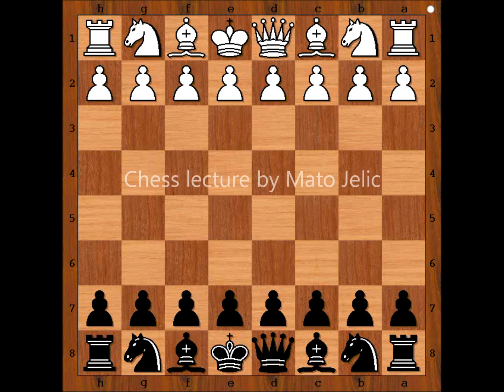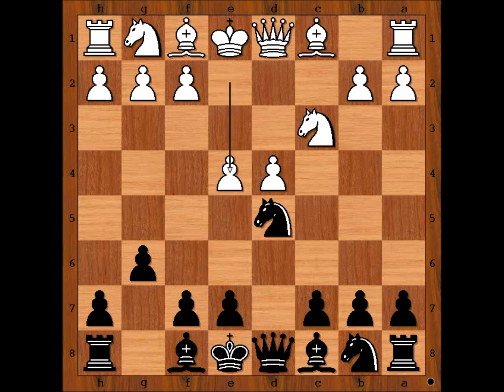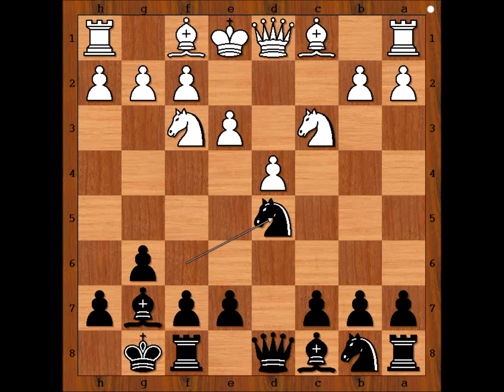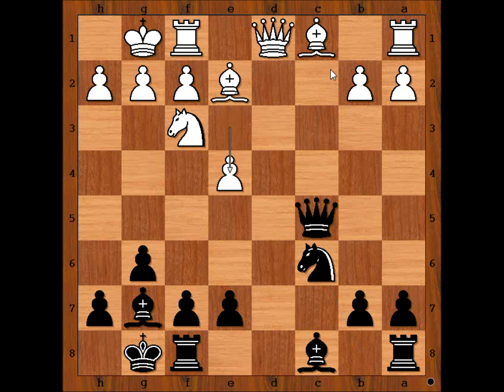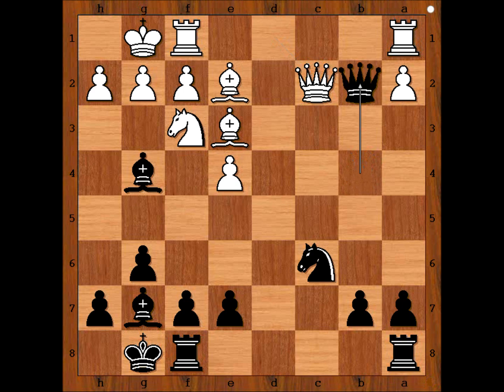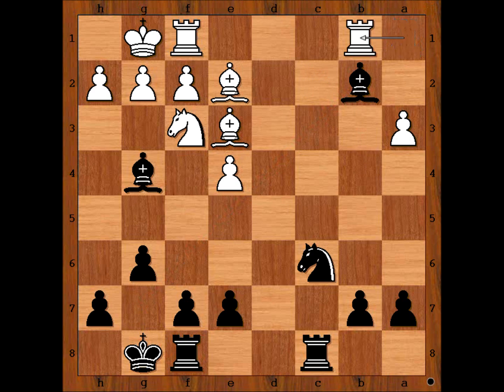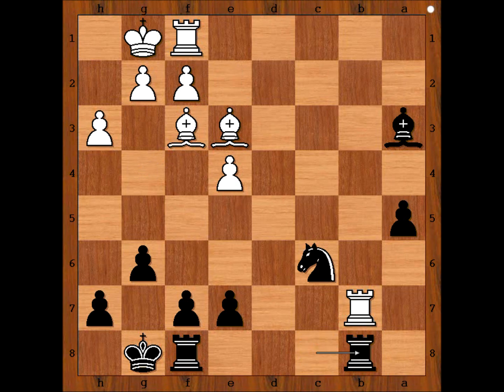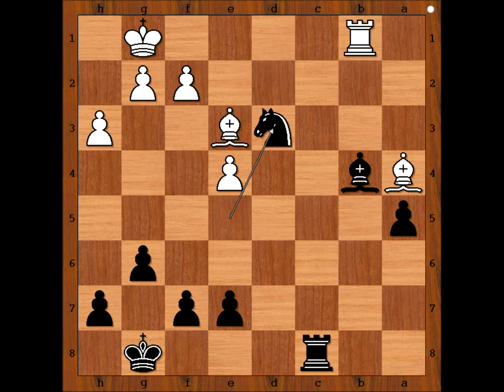World Blitz Championship 2014: Othman vs Inarkiev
A Moussa Othman vs Ernesto Inarkiev
FIDE World Blitz Championship 2014
Gruenfeld Defense: Three Knights. Burille Variation (D94)

1. d4 Nf6 2. c4 g6 3. Nc3 d5 4. Nf3 Bg7 5. e3 O-O 6. cxd5 Nxd5 7. Be2 c5 8.
Nxd5 Qxd5 9. dxc5 Qxc5 10. O-O Nc6 11. e4 Bg4 12. Be3 Qb4 13. Qc2 Rac8 14. a3
Qxb2 15. Qxb2 Bxb2 16. Rab1 Bxa3 17. Rxb7 a5 18. h3 Bxf3 19. Bxf3 Rb8 20. Rfb1
Bb4 21. Rc7 Rfc8 22. Rxc8+ Rxc8 23. Bd1 Ne5 24. Ba4 Nd3 25. Bd7  0-1
Playlist World Blitz Championship 2014: